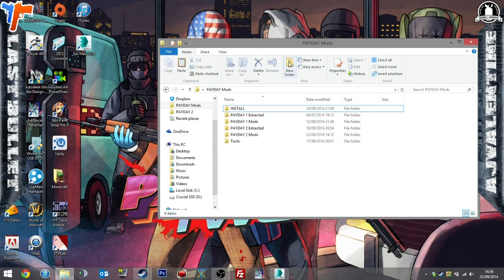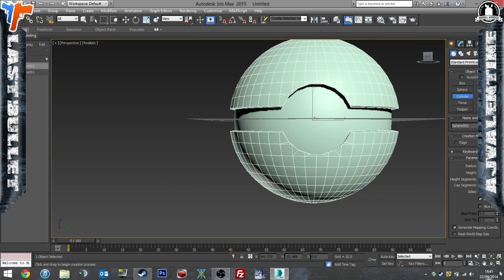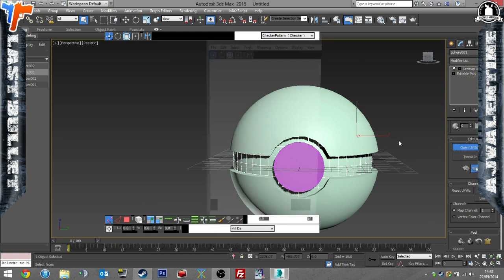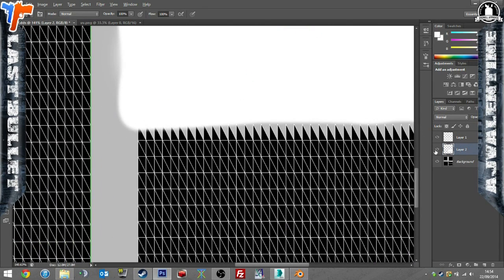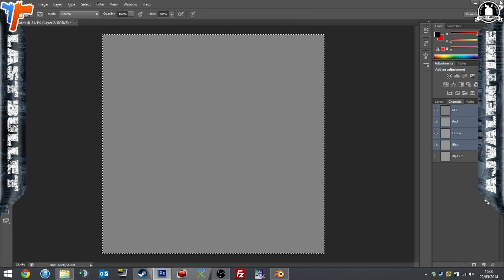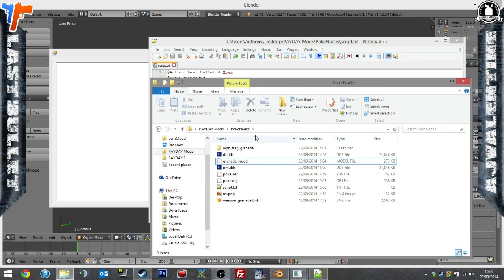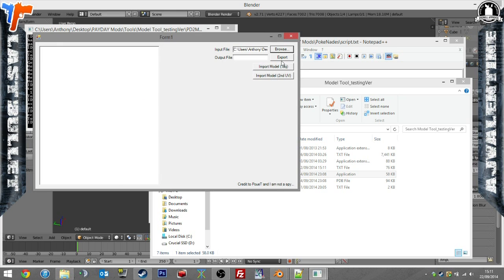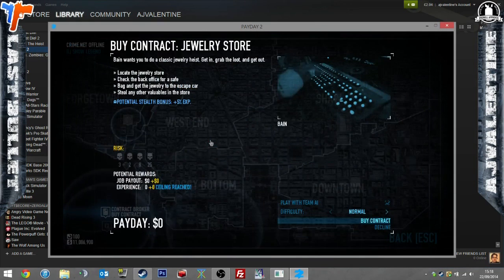PokeNades - AJ modding live(ish) - PAYDAY 2 modding guide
I have received a lot of requests to stream or record when i mod. so that people can see what i do, how i do it and so on. So here is my first video.

In this video, i shall be creating the Pokeball grenades. Complete with sound effects provided by Quas.

Mod:
Pokeball grenades

Time taken from idea to in game feature:
35 minutes

Complexity:
Medium